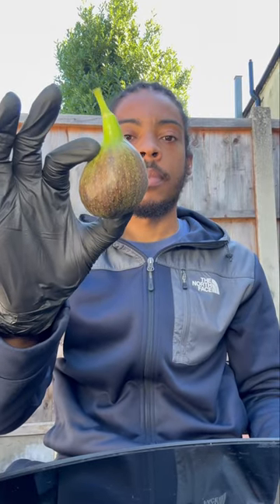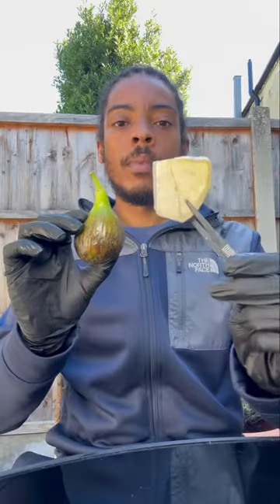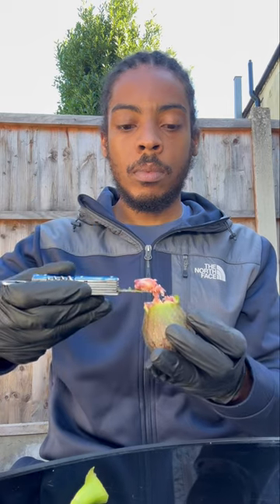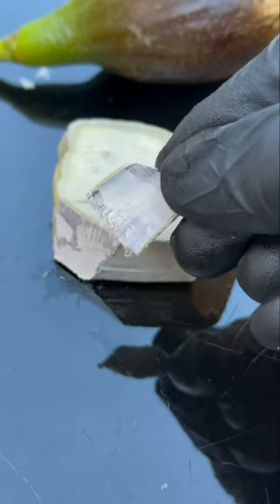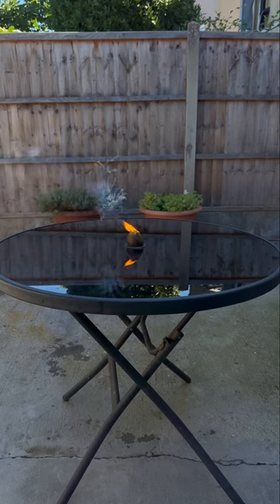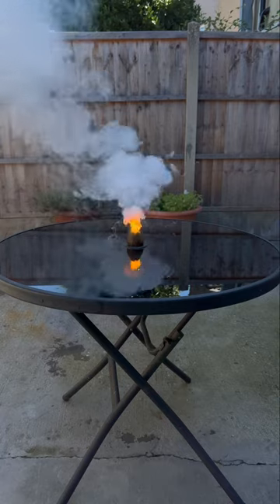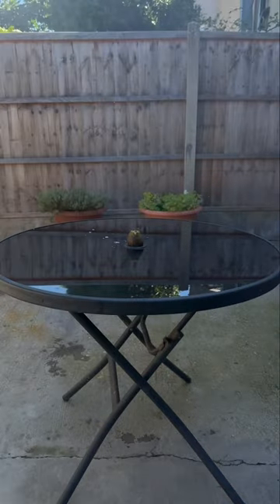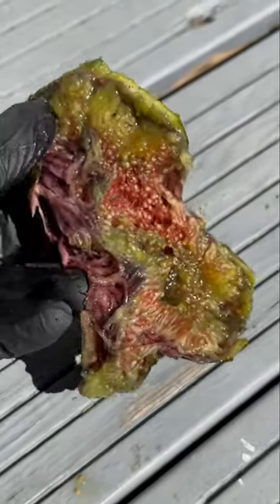Fig + sodium metal